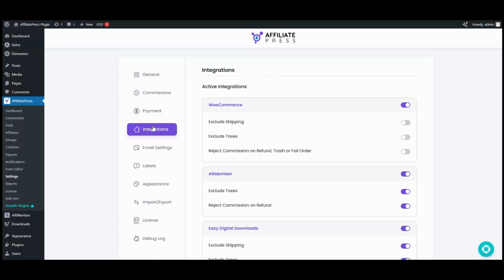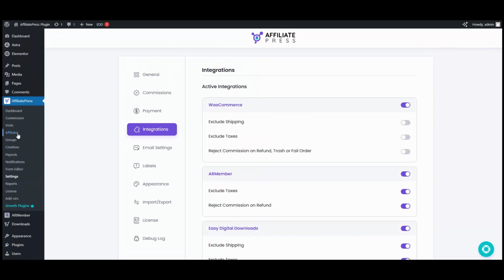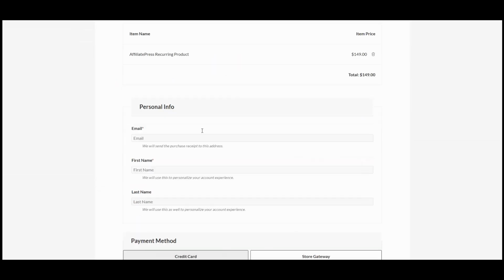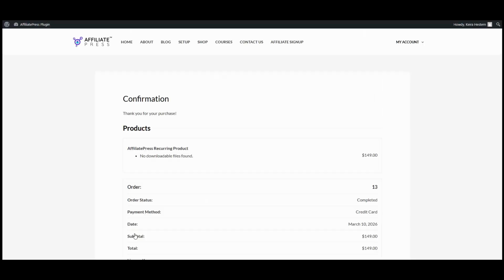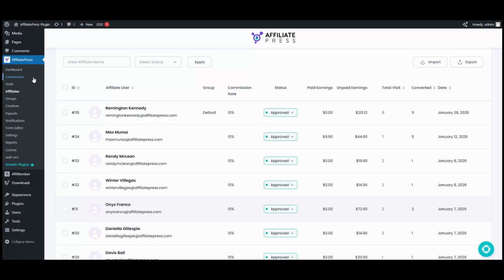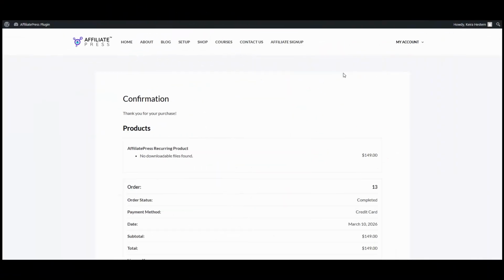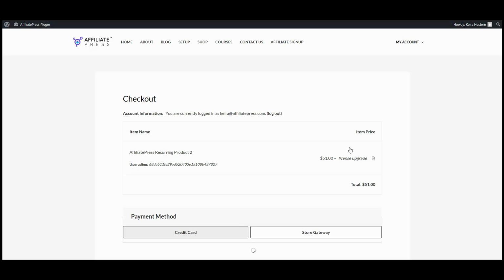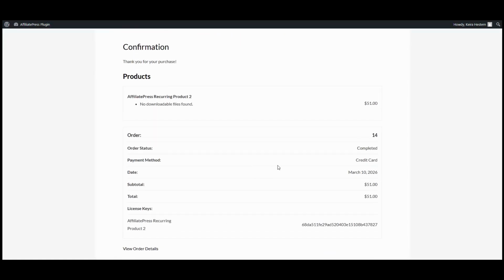How to Disable Affiliate Commission on EDD Product Upgrades In AffiliatePress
Learn how to disable affiliate commissions for Easy Digital Downloads product upgrades using AffiliatePress. In this step-by-step tutorial, we’ll show you how to prevent affiliates from earning commissions when customers upgrade an existing product, ensuring commissions are only applied to the original purchase.

👉 In this video, you’ll learn:

✅ How to enable the “Disable Commission on Upgrade Order” option for Easy Digital Downloads
✅ How affiliate commissions are recorded for initial purchases
✅ How product upgrades work in Easy Digital Downloads
✅ How to verify that no new commission is generated after an upgrade

⏱️ Timestamps:

00:00 - Introduction
00:15 - Enable Disable Commission on Upgrade Order Option
00:35 - Purchase Product Using Affiliate Link
01:03 - Order Successfully Completed
01:07 - Check Commission Records
01:22 - Upgrade Easy Digital Downloads Product
01:54 - Upgrade Completed
02:01 - Verify No New Commission Added